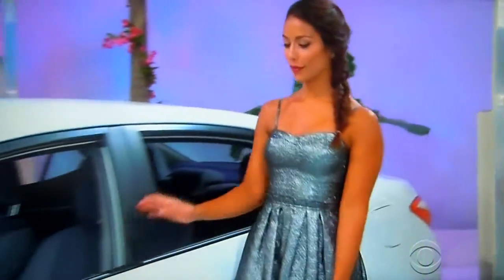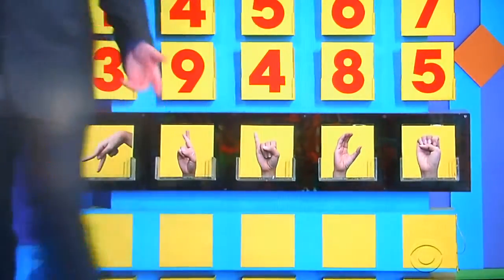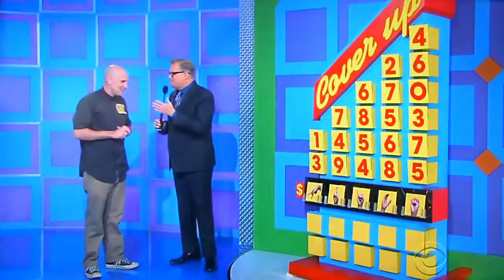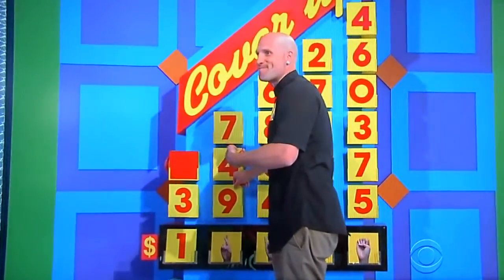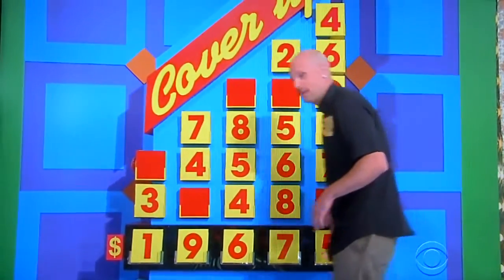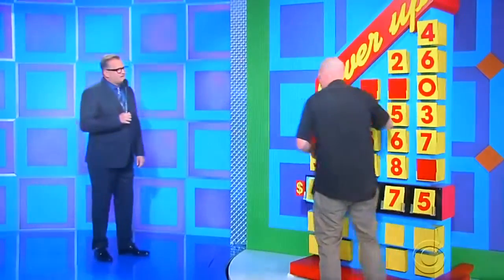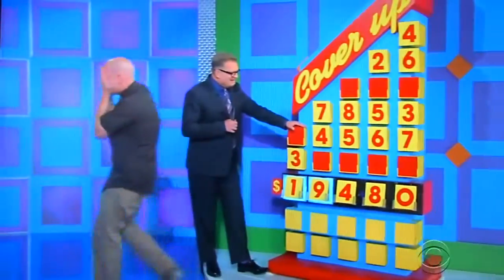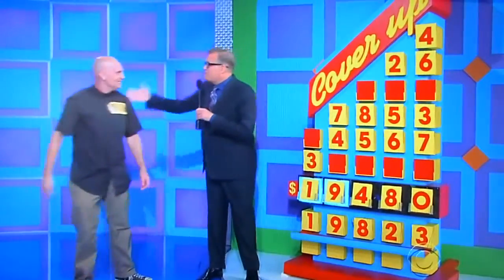The Price is Right - Cover Up - 6/11/2015